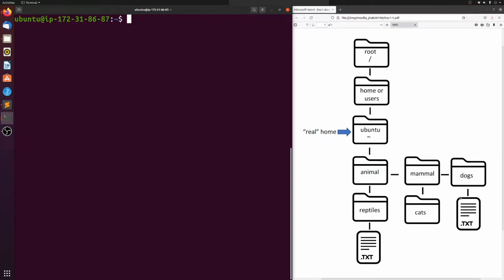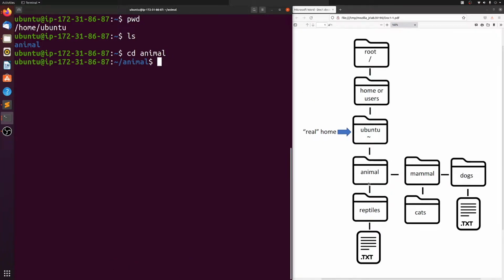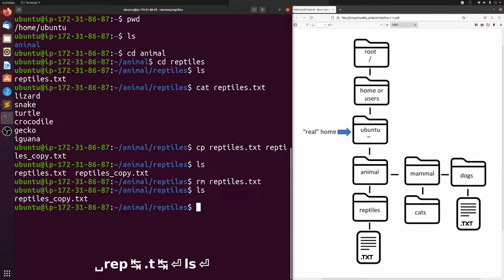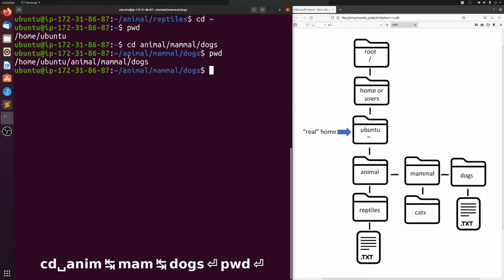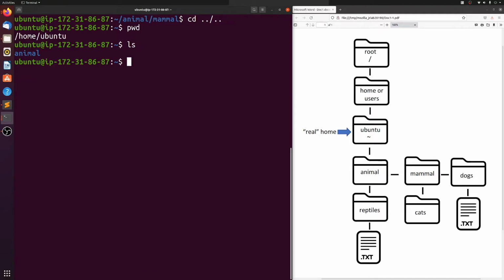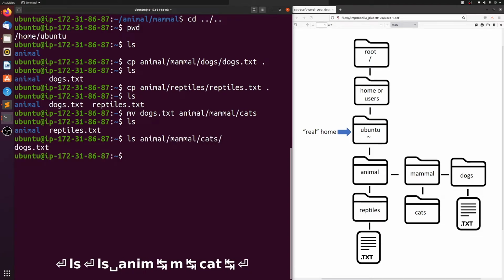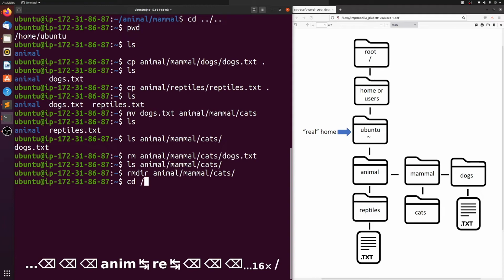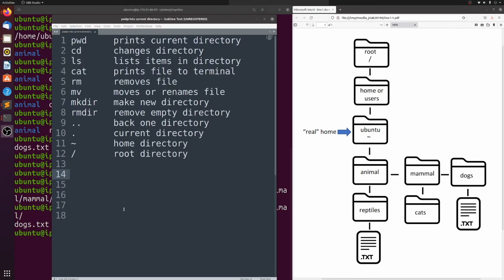Start using Linux by learning basic Linux commands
This is the perfect starting point for anyone interested in learning bioinformatics.

Here I show basic Linux terminal usage and simple but important commands.

Having an understanding of Linux is necessary because most bioinformatics software only runs via Linux command line. Additionally,  you may only have access to your server through ssh.